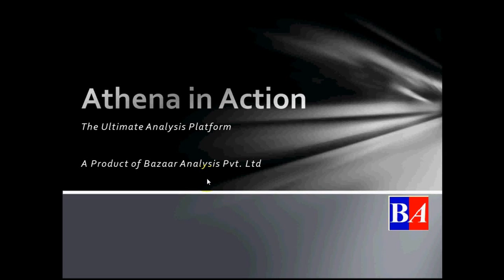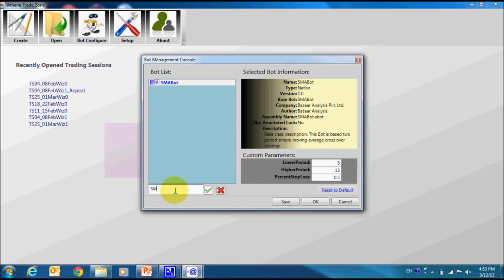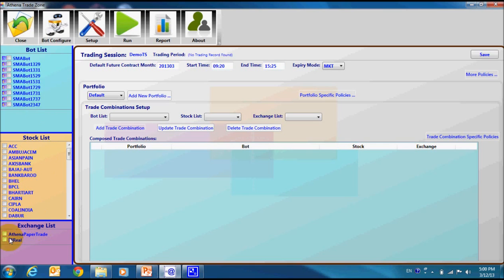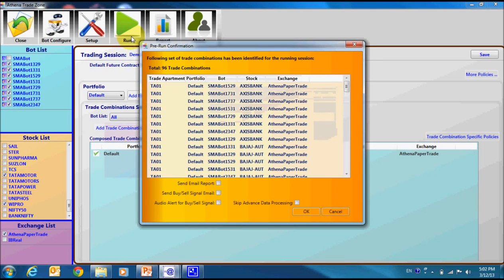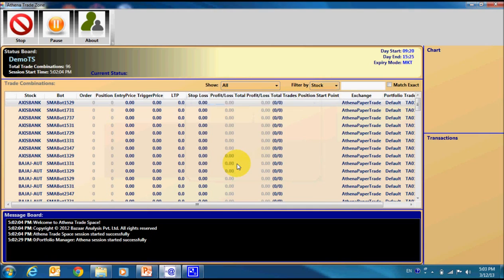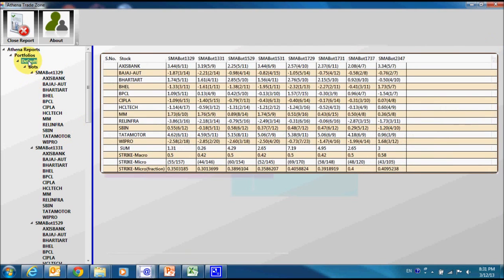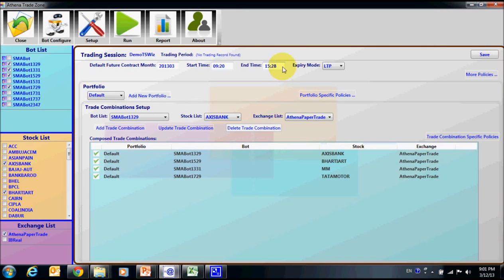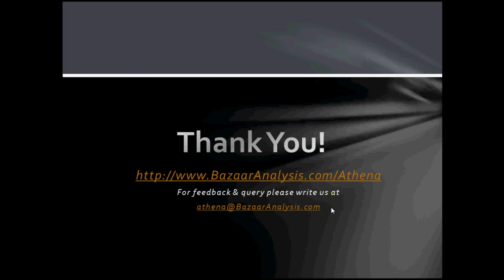Athena In Action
This is analysis/analytics/simulation/algo trading platform for stock market data. The data displayed in this video is accurate at the point of date and time displayed in the video in best of knowledge of author.